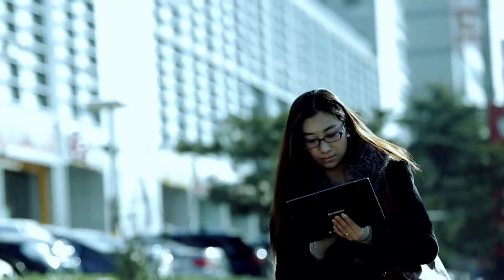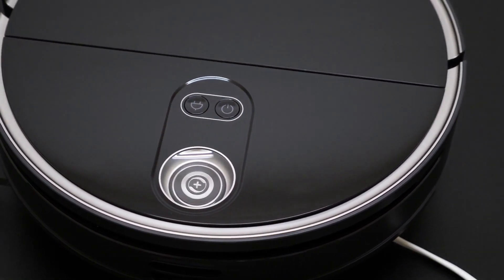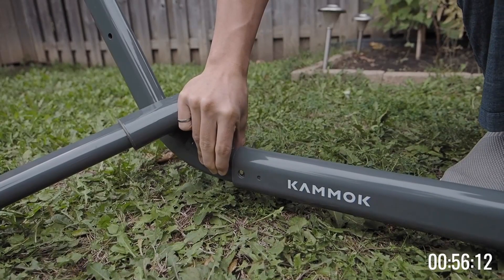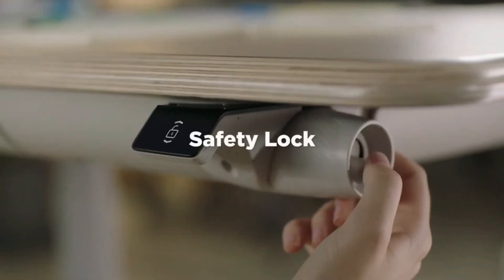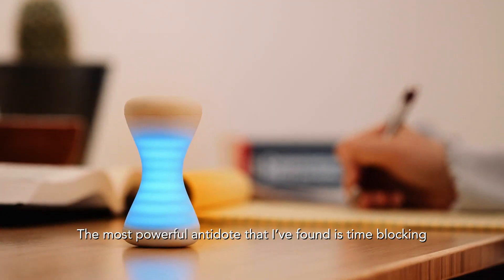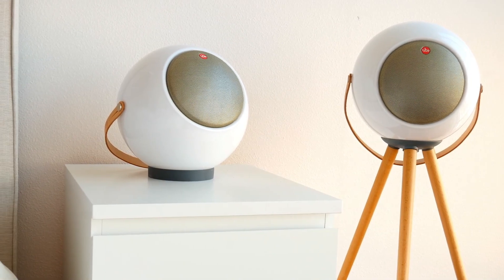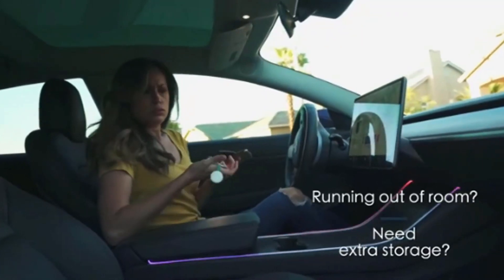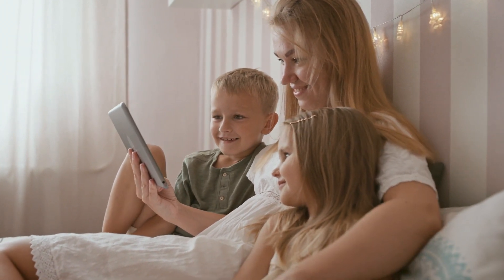Crazy Gadgets you can buy on Amazon | Gadgets that will amaze you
Hello everyone, In today's video we are talking about the Crazy Gadgets you can buy on Amazon.
Do you ever have the impression that you are living in the future? It's difficult not to feel that way at times with all the new devices and technology being created. These devices will make you feel like you're living in the future, from solar-powered camping tables to a cup holder tray for your car that prevents spills to smart eyewear that let you answer calls while you're swimming.
Here are the names of Gadgets you can buy on Amazon
10: 360 Robot S10
9: Swiftlet Portable Hammock Stand
8: Ufou Upon
7: Holoswim 2
6: Focus Timer
5: Wemax Go Advanced
4: UB+ Double Bass speaker
3: Luxi Mx1 Plus
2: Macally Car Cup Holder Tray
1: ?